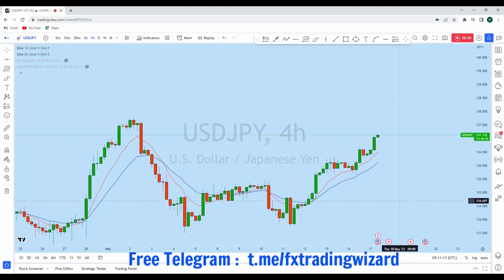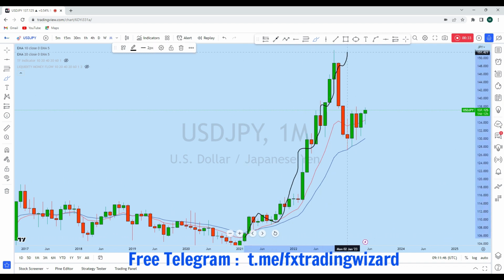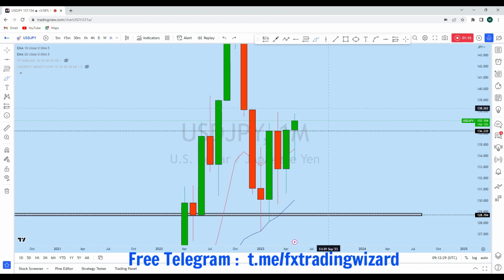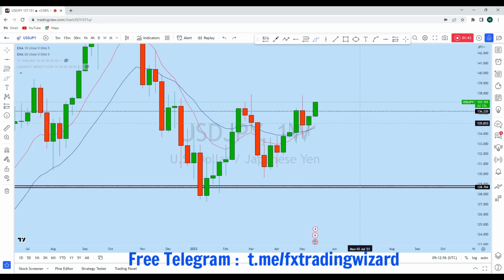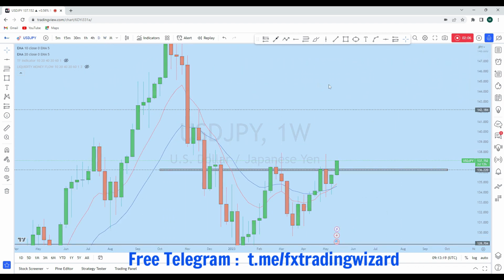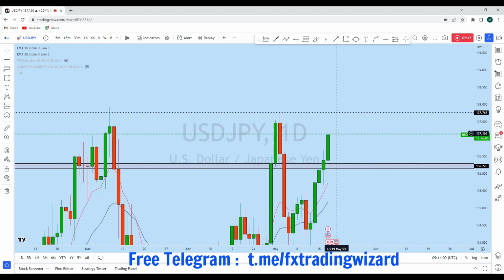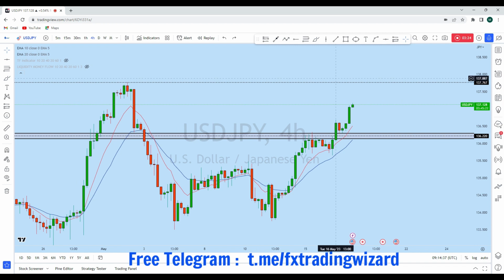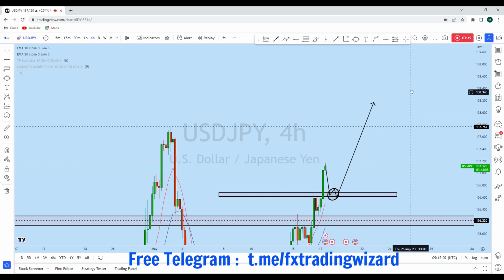USDJPY Analysis Today : Multiple Timeframe Analysis